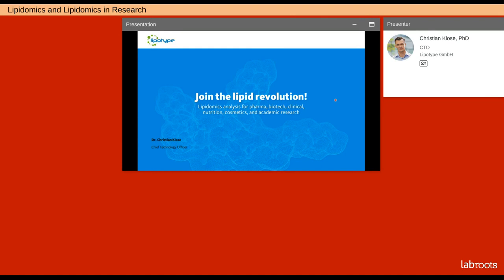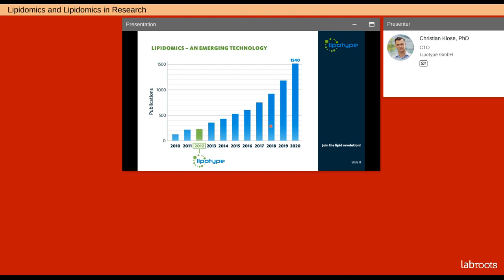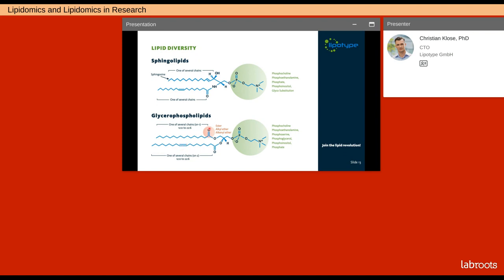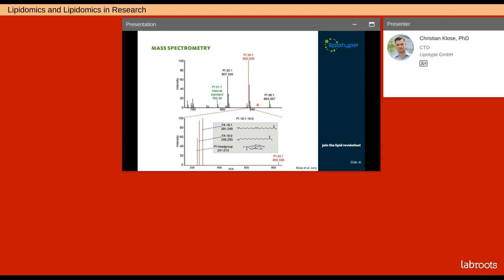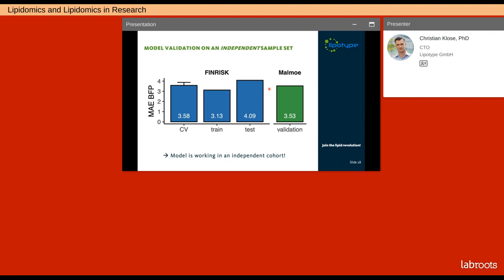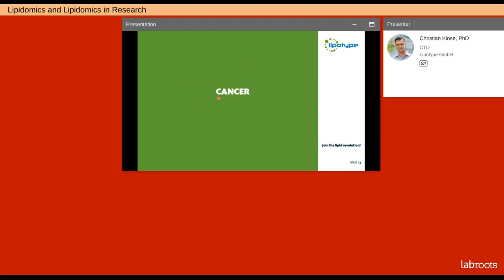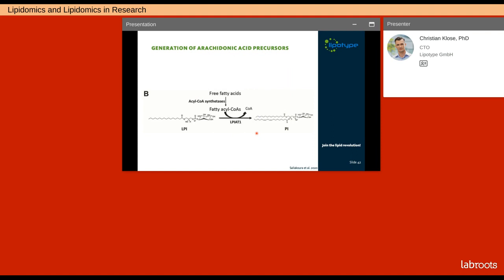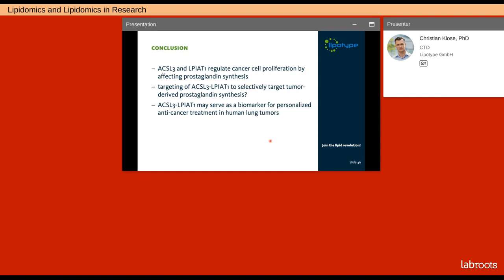Lipidomics and Lipidomics in Research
Presented By: Dr. Christian Klose

Speaker Biography: After receiving his PhD on membrane biology and biophysics, Dr. Christian Klose did a post-doc on mass spectrometry-based lipidomics. In his role as CTO, Christian focusses on the development of novel shotgun lipidomics technology and is responsible for product development and regulatory affairs.

Webinar: Lipidomics and Lipidomics in Research

Webinar Abstract: There are approximately 2000 distinct lipids which are believed to influence health and disease in humans. Their molecular interplay with genes, proteins and metabolites is strongly affected by the cellular supply of each of these lipids. A disordered lipid metabolism, system-wide or on a cellular basis, can fuel the development of diseases, including cancer. Lipidomics is the systems biology of lipids and lipid pathways and studies their role in health and disease.

Earn P.A.C.E. Credits:
1. Make sure you’re a registered member of LabRoots
2. Watch the webinar on YouTube or on the LabRoots